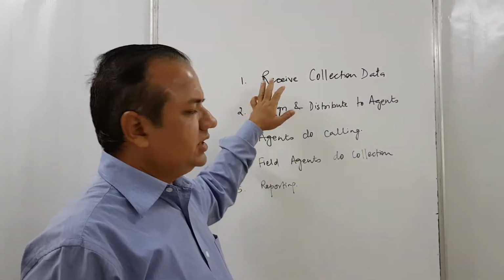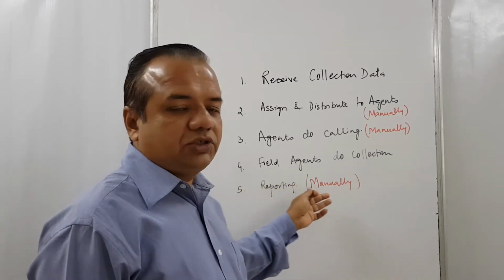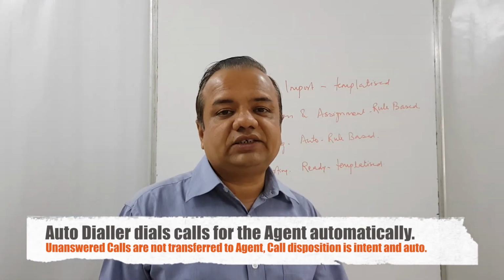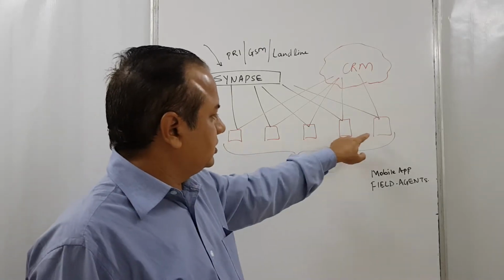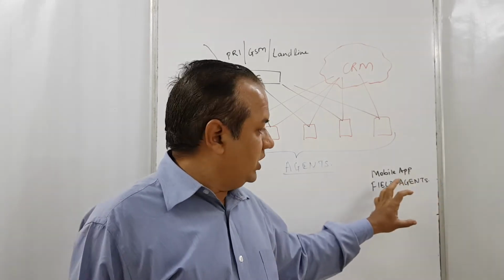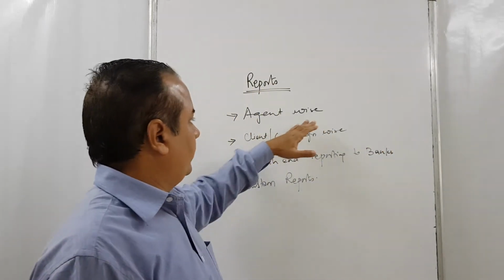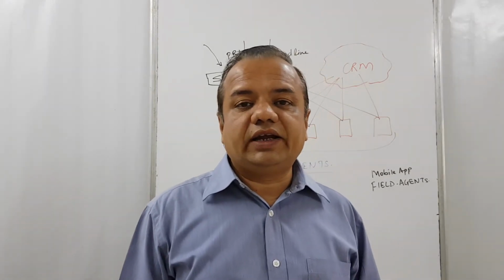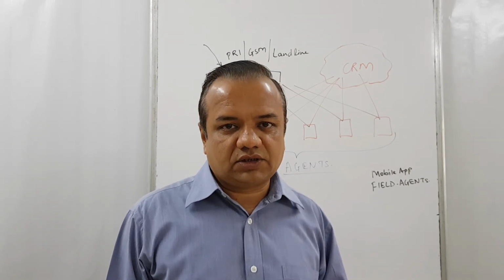Chalk Talk - Automating Debt Collection Agency Process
Debt Collection Agencies work in a very typical way. Here is a video that explains how their process can be automated.
Debt collection Agencies for Banks, Credit Card Companies, NBFCs use CRM+ Call Centre + Mobile App to Automate their Collection Process.

How do Debt Collection Agencies work in India?
1. They receive Debt data from Banks. which is imported into Debt Collection Software.
2. Then that data is distributed for automated calling by the Agents.
3. Once calls are made disposition & followup for the same is recorded in the Collection Software
4. Debt Collection Software provides all the reports that the Agency needs to submit to Banks / Credit Card companies.